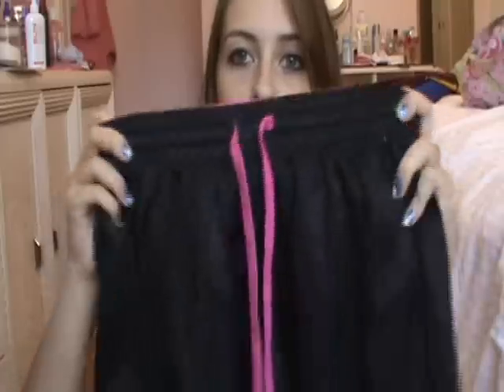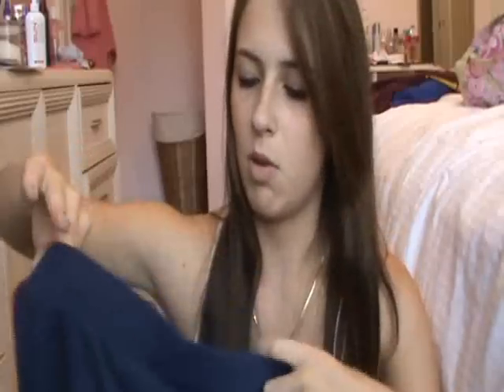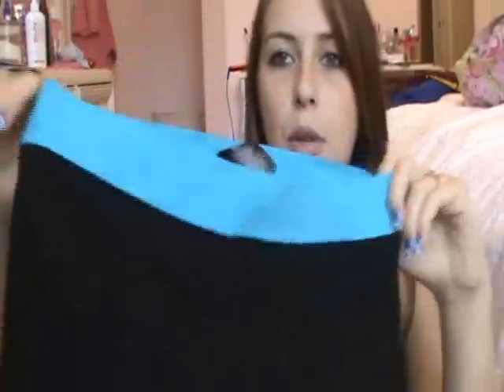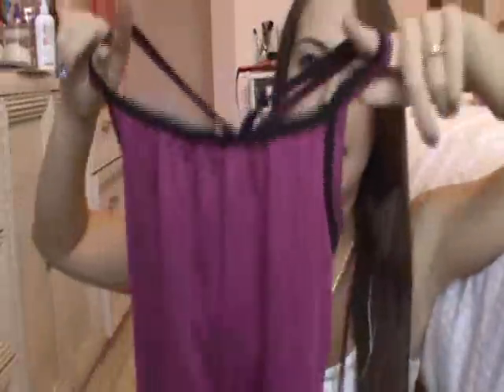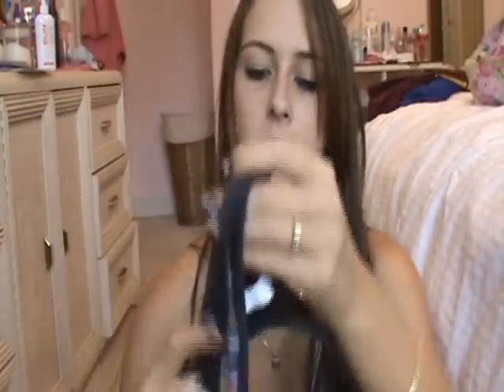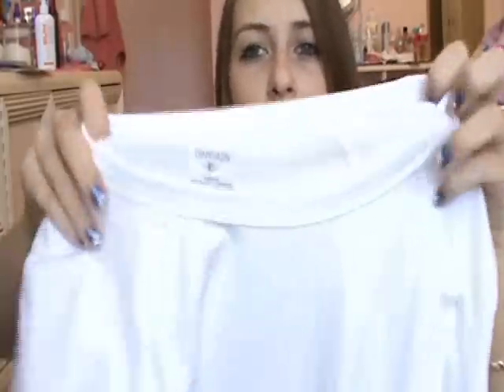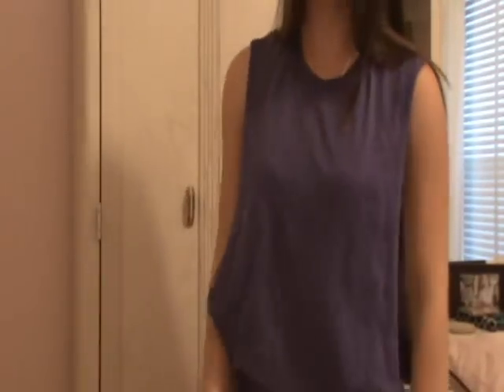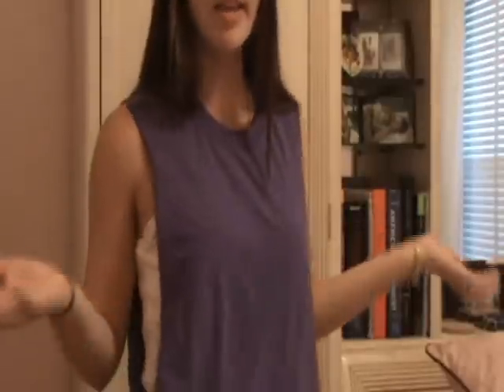Workout Clothes: Likes and Dislikes & DIY Muscle Shirt